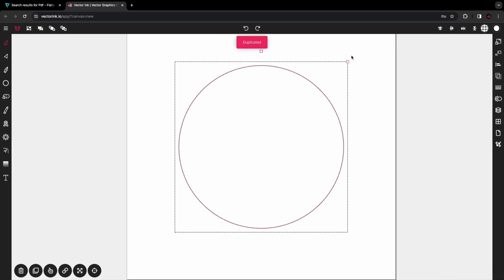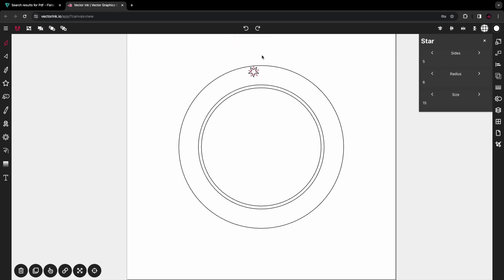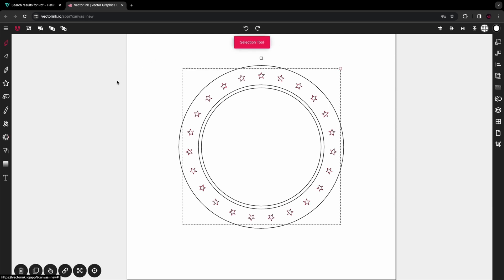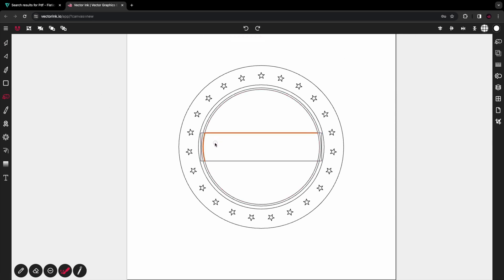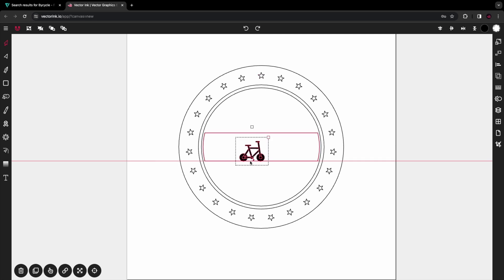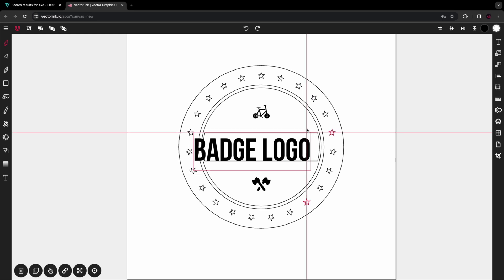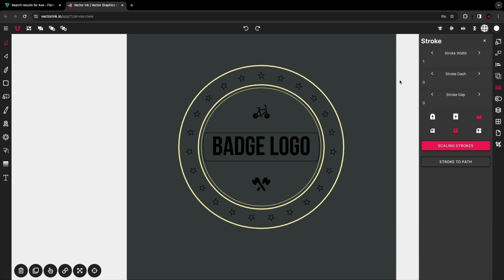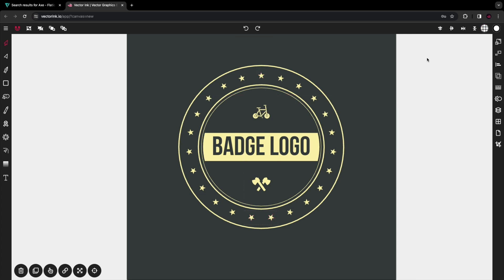Easy Badge Logo Tutorial - Vector Ink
Dive into the world of graphic design with Vector Ink! In this tutorial, we'll walk you through the steps to create a stunning badge logo using Vector Ink's intuitive tools. Whether you're a seasoned designer or just starting out, you'll discover how the circle tool, star tool, and copy tool can make complex designs simple. Plus, we'll show you how our Chrome extension streamlines the importing of SVG files, making your design process smoother and more efficient.

Join us as we explore the capabilities of Vector Ink and unleash your creativity. Don't miss out on the chance to enhance your design skills and bring your ideas to life.